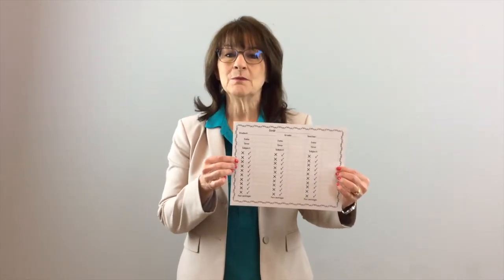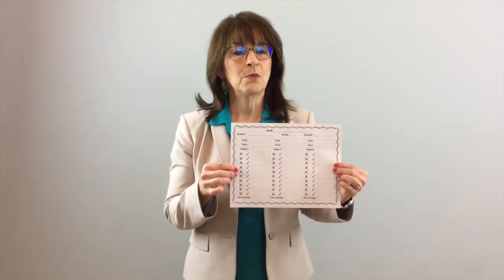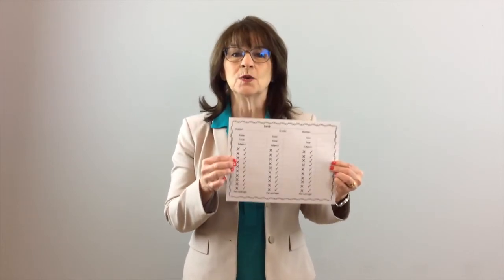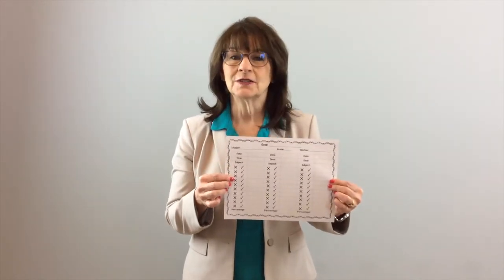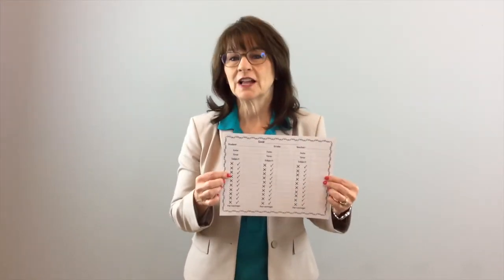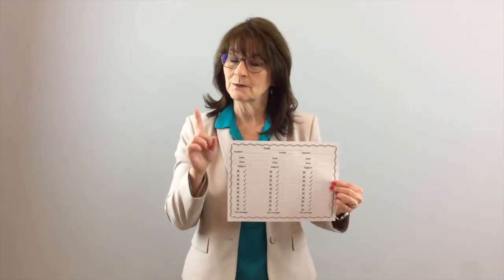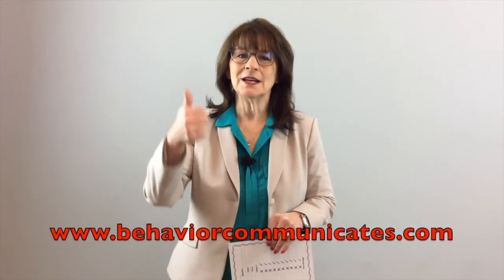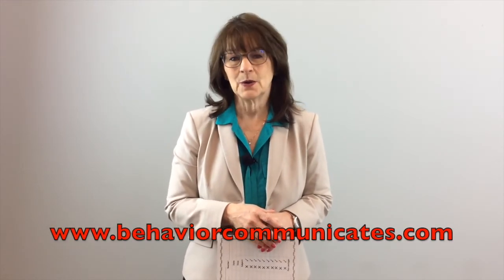Easy DATA Collection with a TWIST!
Data collection is a pain, let’s just get that out there.  It’s a necessary evil, but sometimes I find that teachers collect data only because they have to in order to be able to report progress every grading period.  What if we would collect data and analyze it along the way?  If we take a look at what is working and what isn’t to adjust instruction PLUS share the data, we just might get some interesting results!  Share the data with whom?

Taking data could be both simple and effective.  You can make it effective if you add one additional element to your collection sheets.